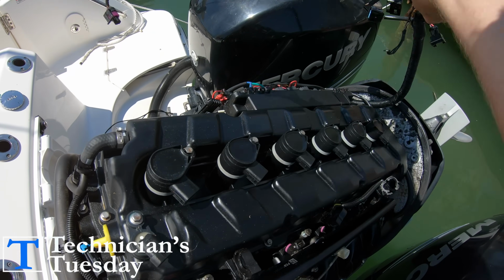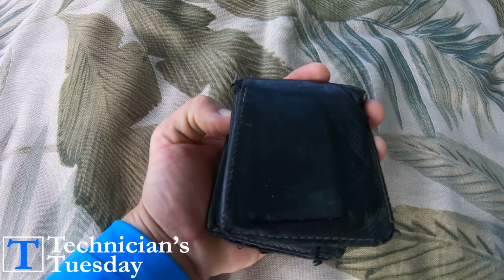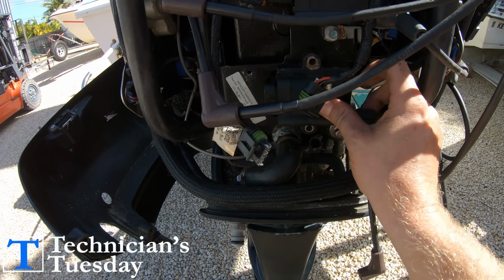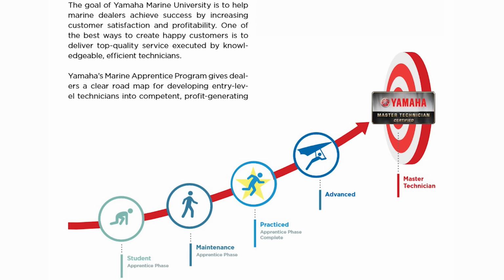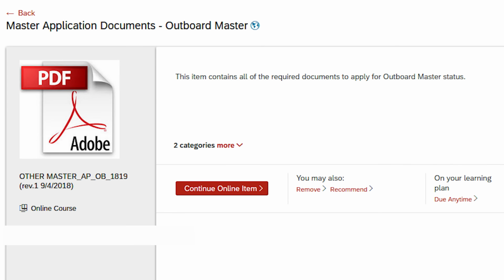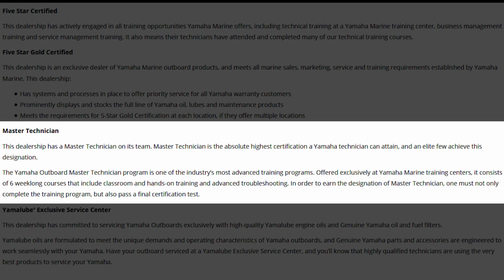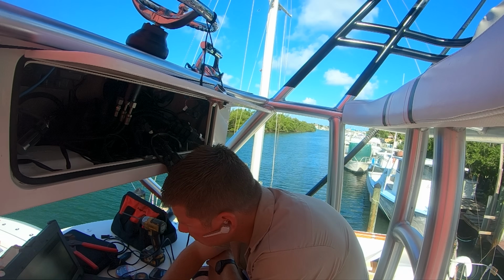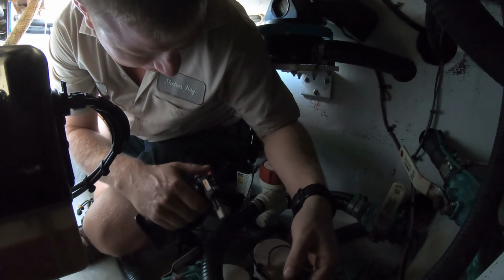Is A CERTIFIED Technician Worth It?